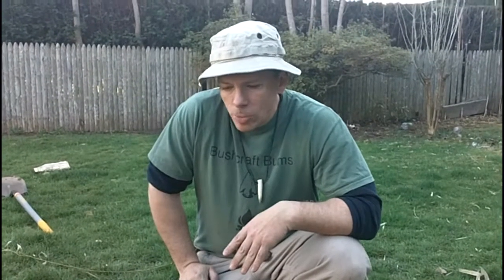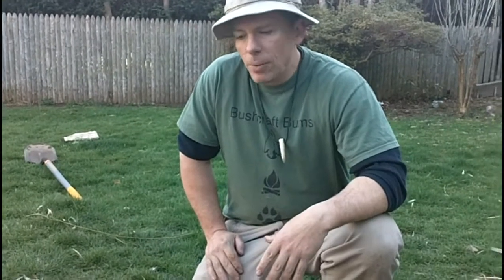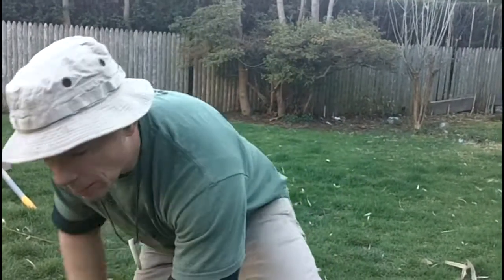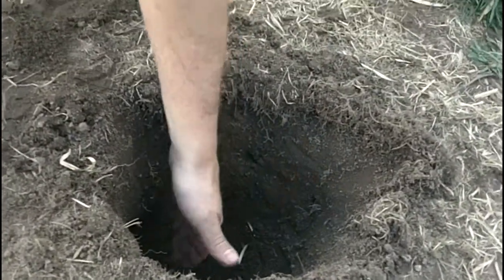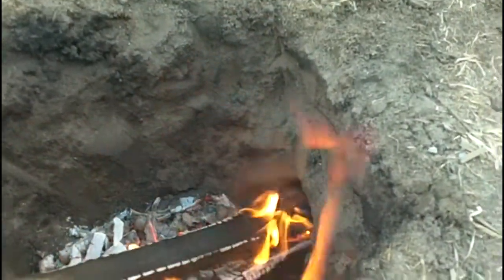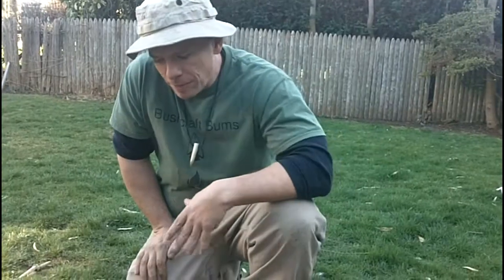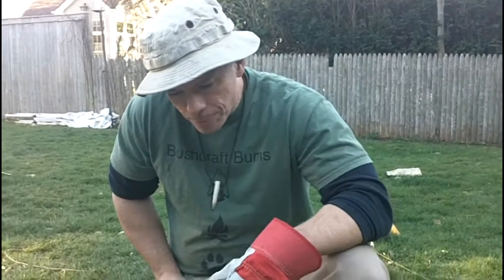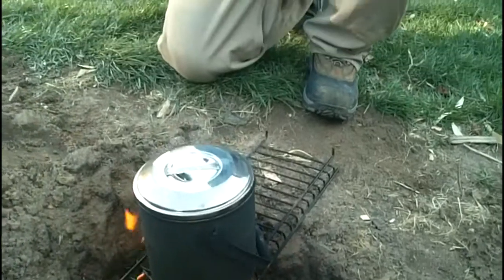dakota fire hole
A brief description and overview of the Dakota fire hole, a great fire for cooking, and keeping a low profile, that is extremely fuel efficient, and great for windy situations. A great setup to know, whether you are trying to be stealthy, contending with wind, or only have  few twigs to boil your water.